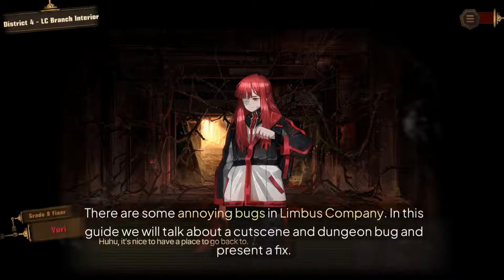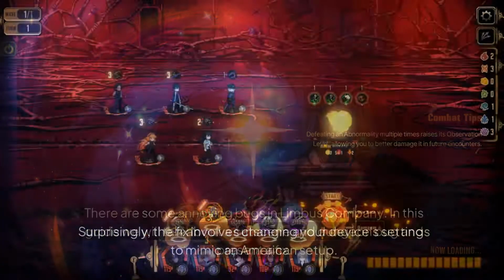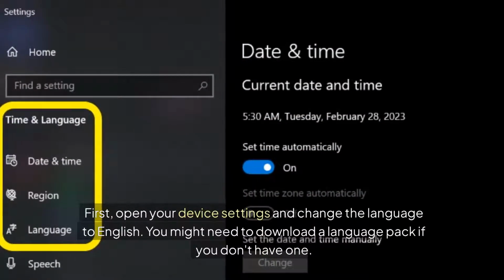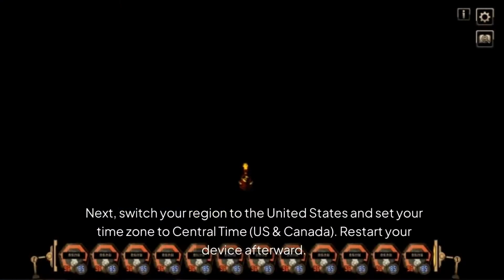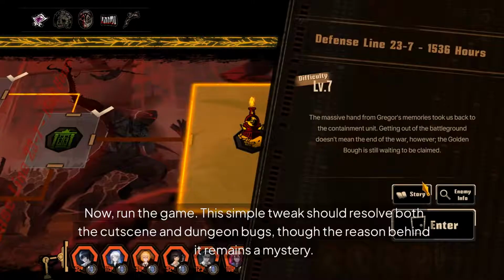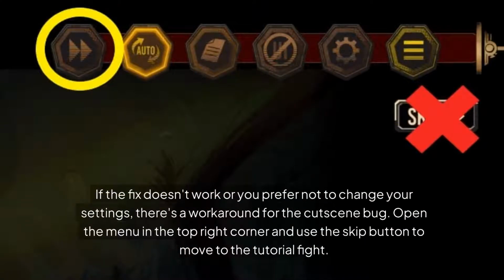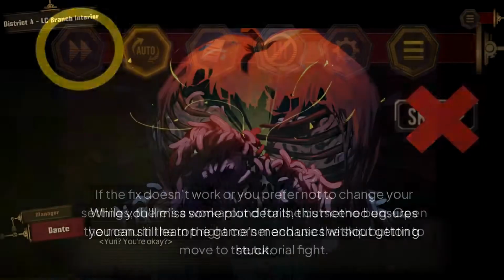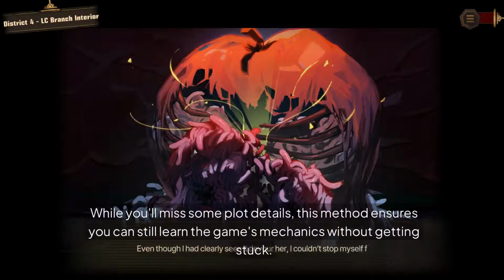How To Fix Limbus Company's Cutscene and Dungeon Bug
Learn how to fix the Limbus Company's cutscene and dungeon bug with this simple tutorial. Say goodbye to those frustrating glitches and enjoy a smooth gameplay experience!